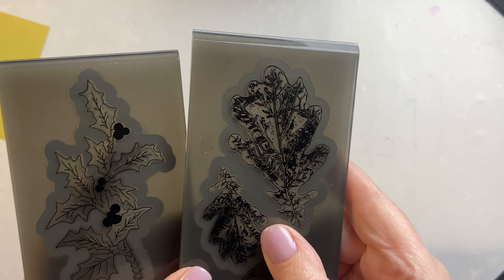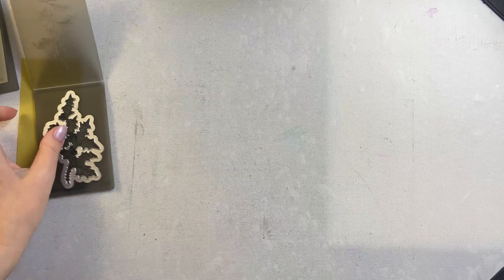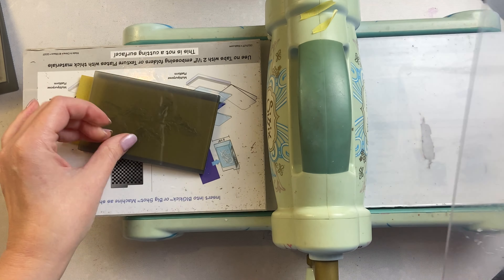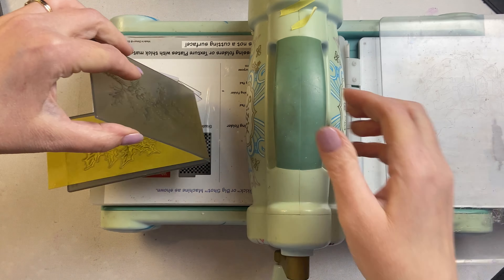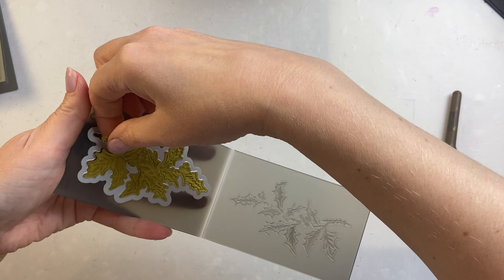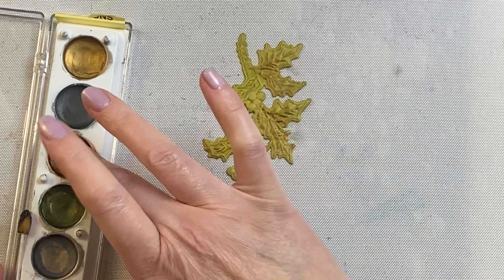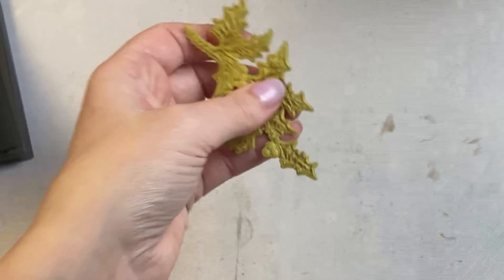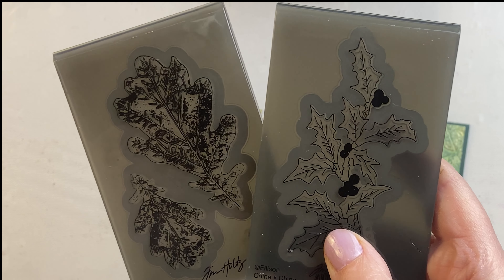Sizzix Holly or Oak Leaf Impresslit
I love using Impresslits to create dimensional Embellishments when creatig. In this video, I'm comparing Holly Impresslit with Oak Leaf Impresslit. Once Embossed and die cut, they can be used as is or inked, sprayed or enhanced in many different ways